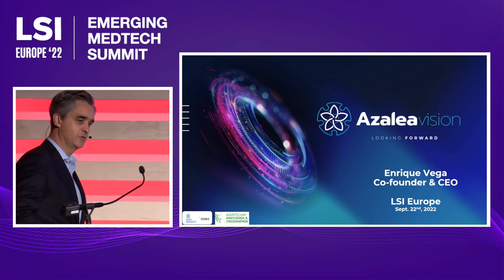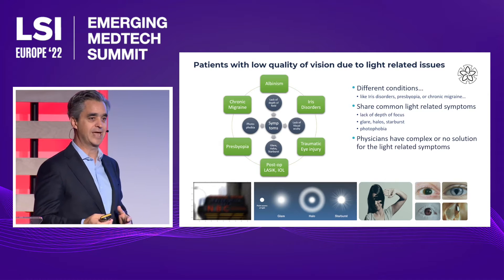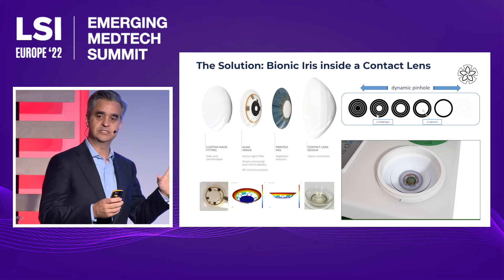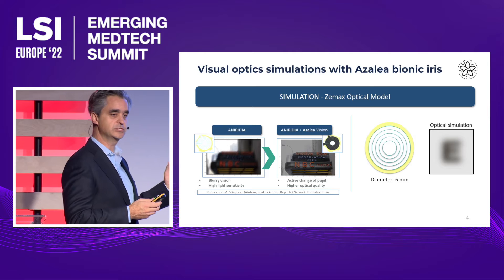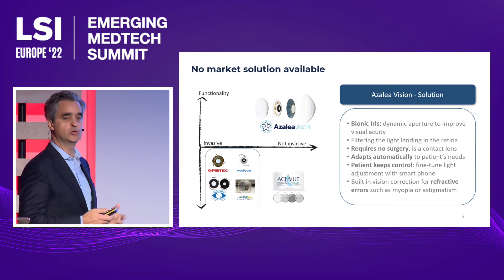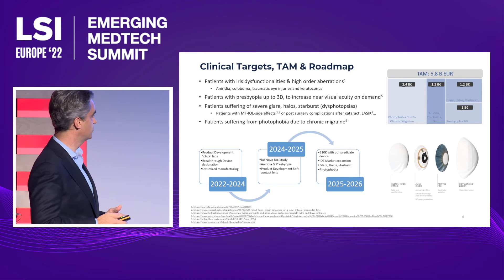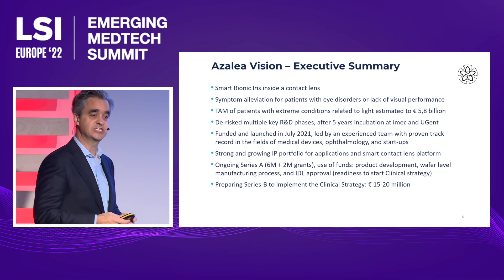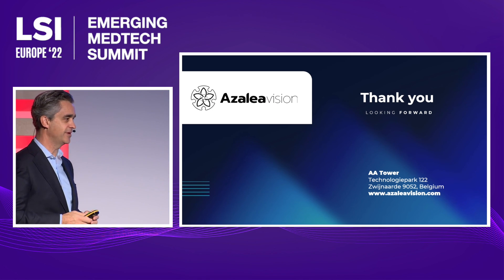Enrique Vega, Azalea Vision - Healthtech for Vision Disorders | LSI Europe '22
Enrique Vega, CEO & Co-Founder of Azalea Vision, was a presenter at the LSI Europe ‘22 Emerging Medtech Summit. Azalea Vision is developing a solution for patients with conditions and disorders that increase sensitivity to light. The lens will also be capable of compensating for refractive errors of the eye, such as astigmatism and myopia.